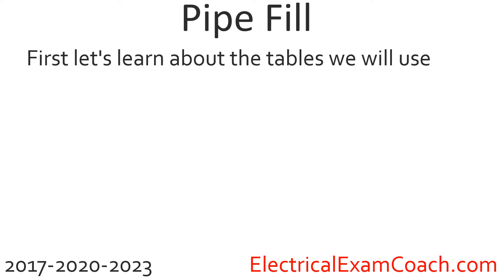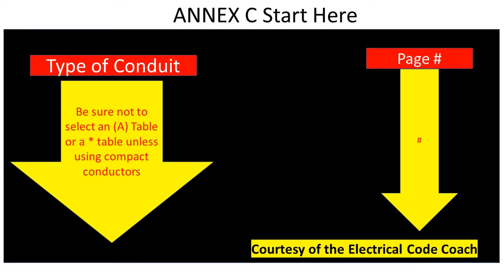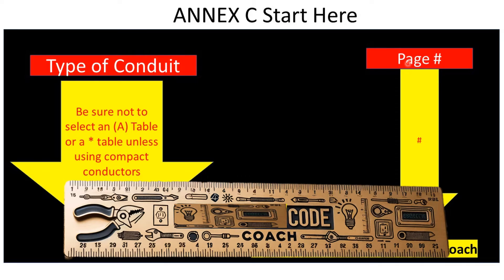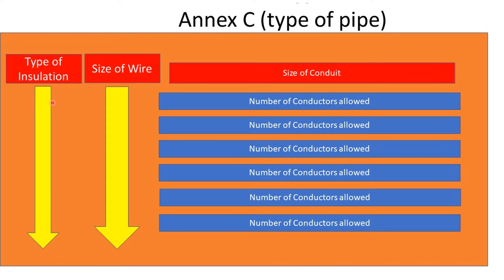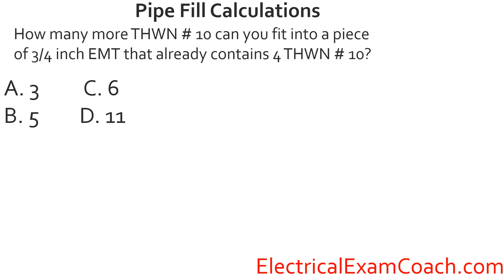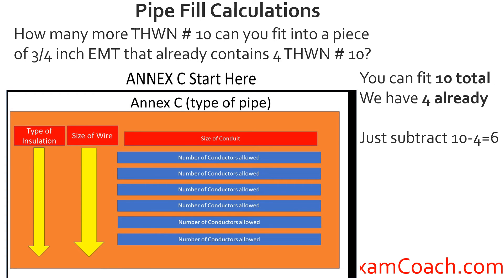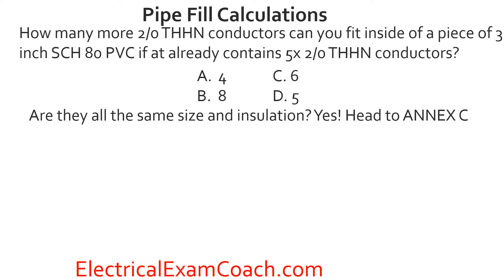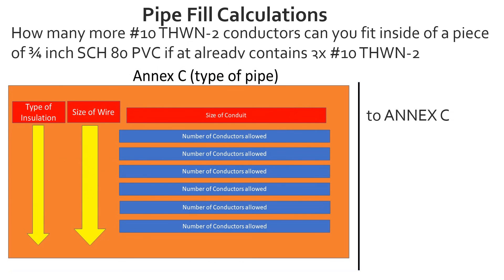Lesson 7.1 Master Electrician Journeyman Pipe Fill Electrical Exam Prep 17 2020 2023 NEC Compatible